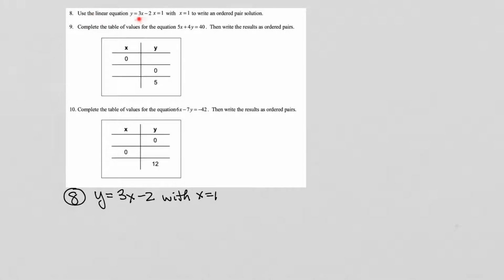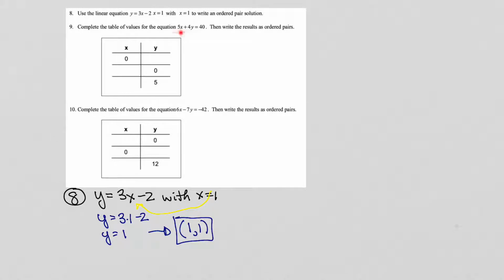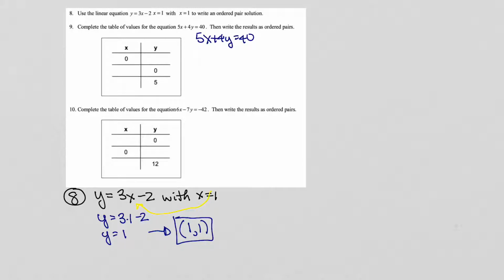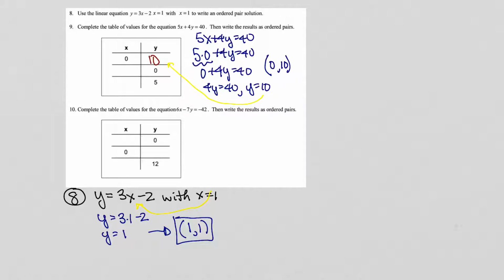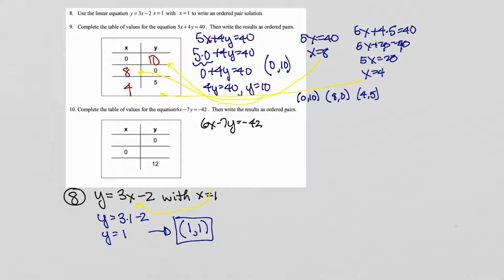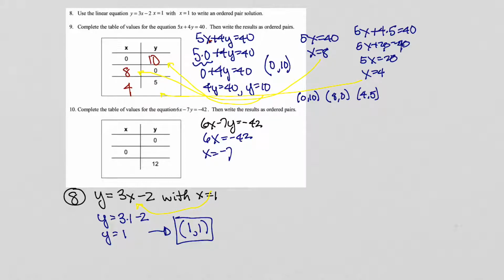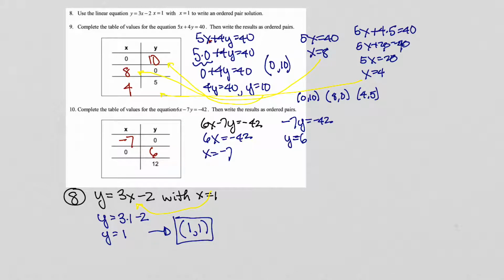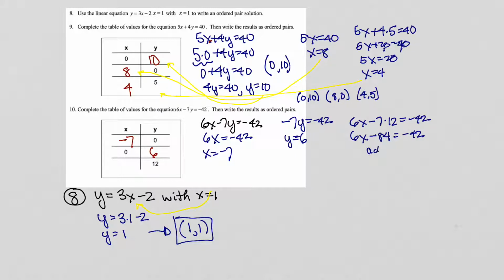Section 3.1, Problems 8-10